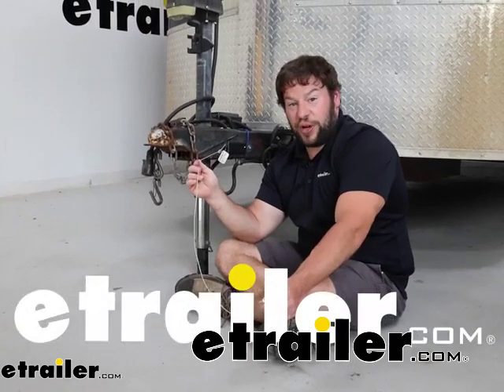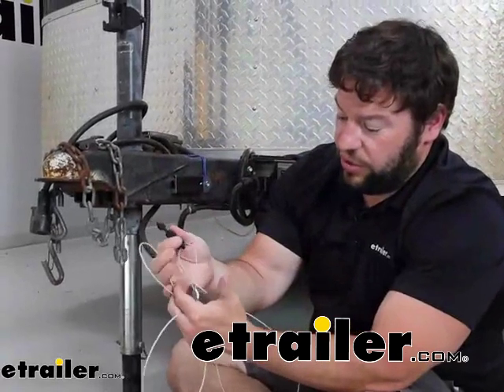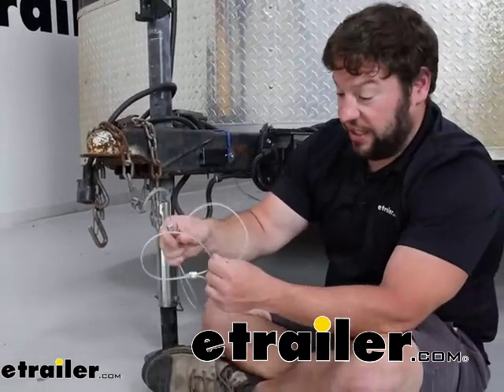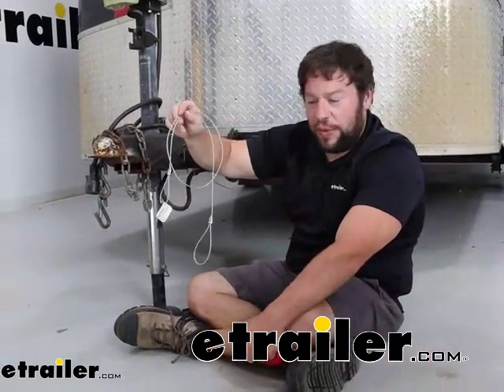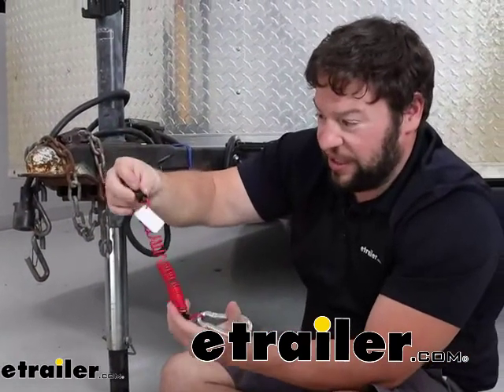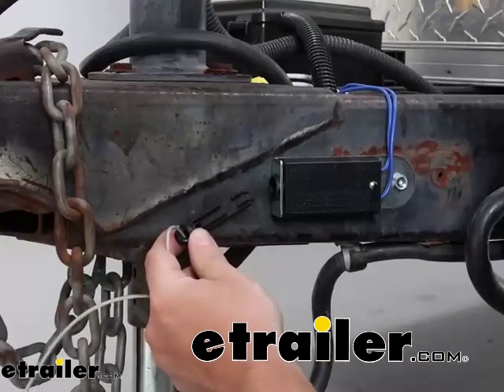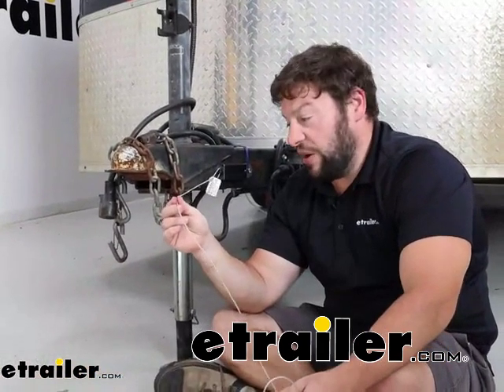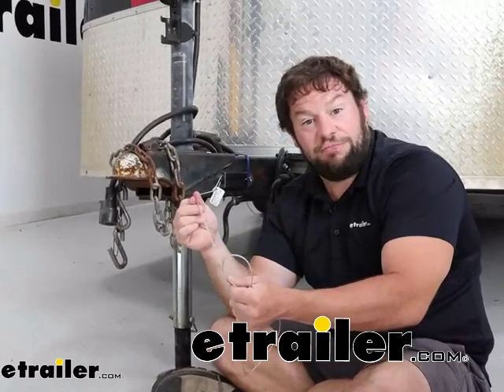etrailer | In-Depth Review of the Replacement Cable and Pin for Curt Trailer Breakaway Switch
What's up, everybody It's AJ with etrailer.com.  Today we're gonna be checking out this replacement breakaway switch cable.  So this is gonna be from Curt.  This gonna replace your existing cable that might have broke or rusted out.  It's gonna be really easy to replace.  Let's check it out.

Now, right away we're gonna show you it's got a universal fit here at the end.  So not only is it gonna fit the Curt brake controller.  It'll fit other ones with the same design fitting here.  Now, it's gonna be 48 inches of steel cable with the nylon coating on the outside of it, and that's important to keep the cable from rusting.  So they recommend that you should check your cables once a year to make sure that it still has that coating, and there's no signs of rust, 'cause if there is, you're gonna wanna replace it 'cause you don't want that failing on you.

Now, if you don't like having all the extra cable.  Maybe you don't need all 48 inches of this.  So you have to wrap it up or zip-tie it to save some of it.  There is another style of breakaway cable.  So this is gonna be the same steel-braided underneath, a nylon coating over the top of it, but it's a coil design.

So if it was hooked up here on our breakaway switch and hooked up to the vehicle here, you see it's gonna be way tighter, and it's not gonna drag or get caught anything.  So this is another option from Fastway to check out.  It's gonna be a universal fit for your brake controller.  Just put it in the side, like that, snaps right into place.  It has a good pull on it.

So just in case of emergency, it'll rip right back out and activate those brakes.  Overall, this was a quick look at this replacement cable for your brakeaway switch.  Now, I wouldn't wait until the other one rusts out.  Might be a good idea to pick one up and have a spare just in case you check next year.  It's already rusted.  It could fail, and you want this to be around when you need it to apply those breaks.  I think that does it.  Thanks for hanging out.  Hope this helped.